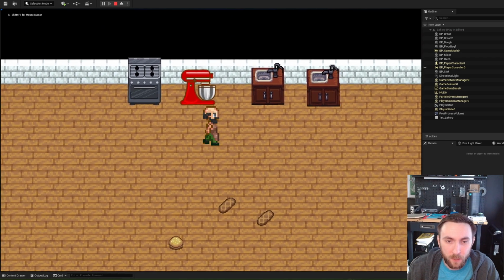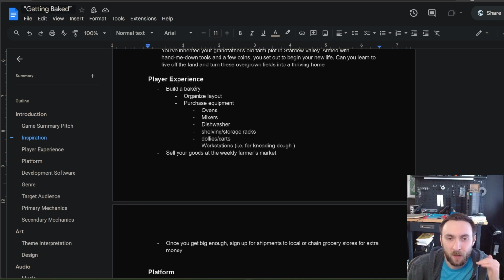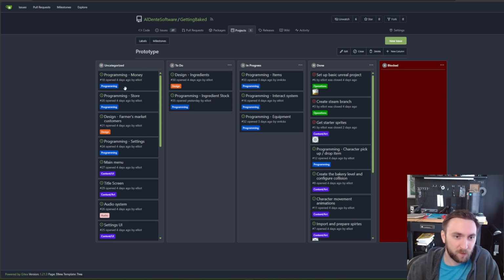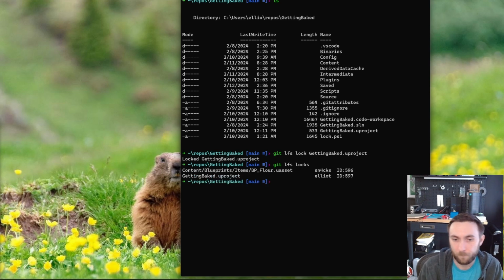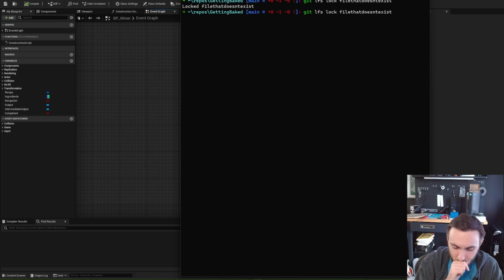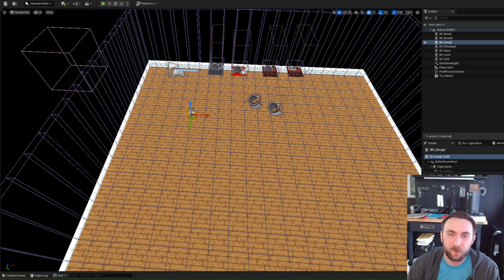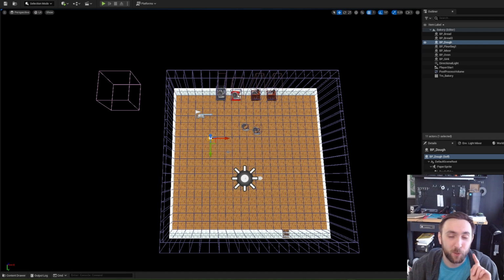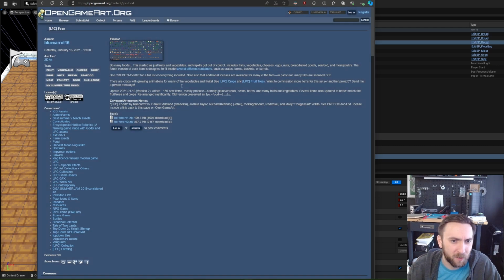"Getting Baked" | Creating a UE5 Paper2D game in a weekend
This weekend a friend and I tried to make a 2D game about owning and operating a bakery in a weekend using Unreal Engine Paper2D. This video is a retrospective covering the things that went well and things that could've gone better.

(Yes this a re-upload, I realized it's pretty boring to start with the design doc so now it starts with the thing people really want to see, the game! I also added timestamps because some portions of this video are a little technical/niche)

Chapters:
0:00 Intro
0:13 The Game
2:26 Design doc
5:58 Project management with Gitea
7:54 Collaborating with git - File locking with git LFS
16:22 It's 2d but really it's 3d
21:24 PaperZD
22:34 OpenGameArt
23:24 Conclusion